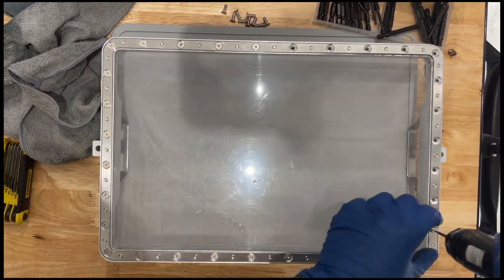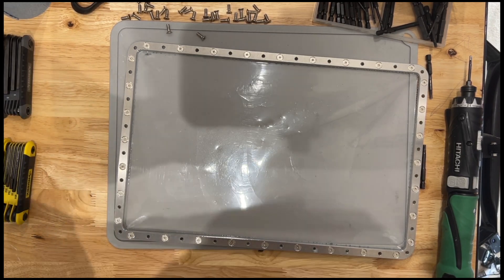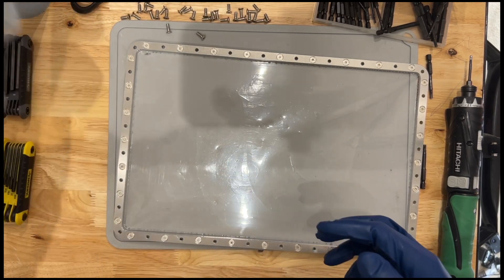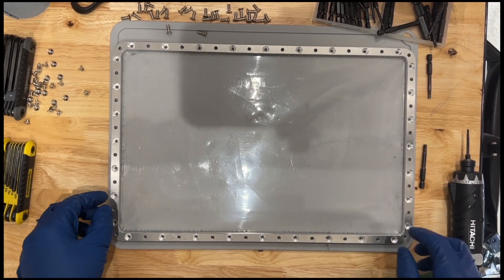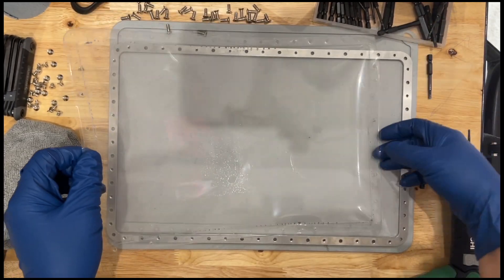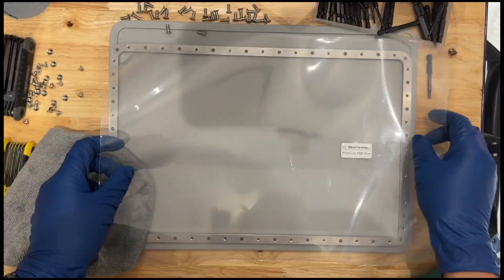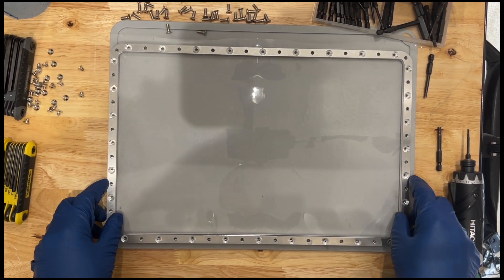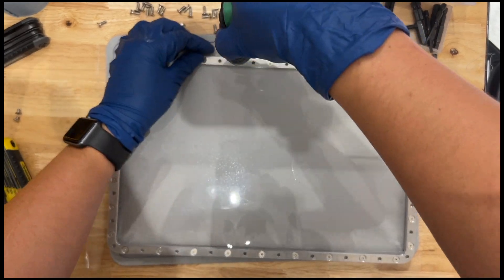Resin 3D Printers - How to Replace FEP Film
Broken FEP film? Learn how to replace FEP film on your resin 3D printer. The demo shows a simple way to change FEP film on the Phrozen Sonic Mega 8K, but this is a similar process to most resin printers.

🗒 Show Notes 🗒

0:00       ▶️  Introduction
2:29       ▶️
4:02       ▶️
6:55.      ▶️
11:20     *️⃣  Recap

Shop Items
3Doodler 3d Printing Pen